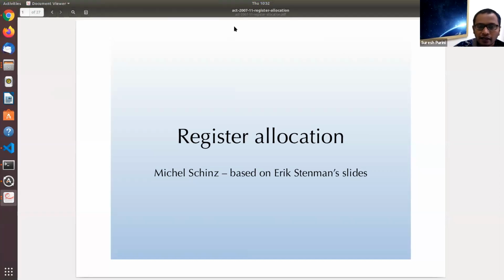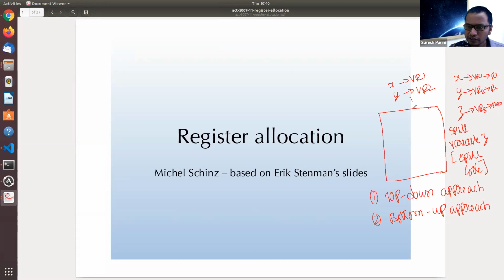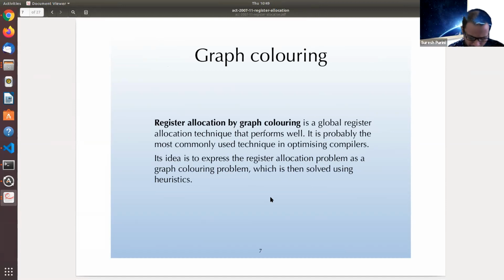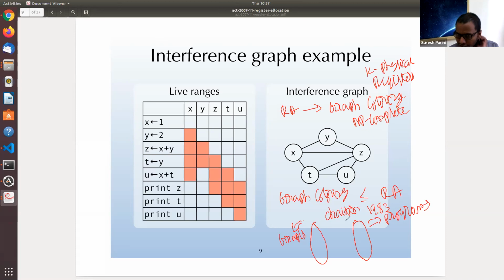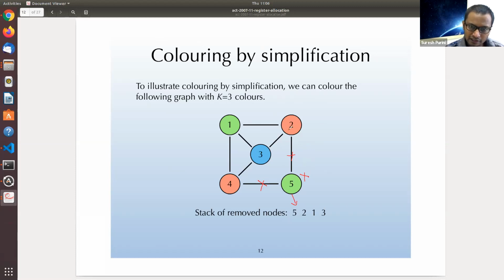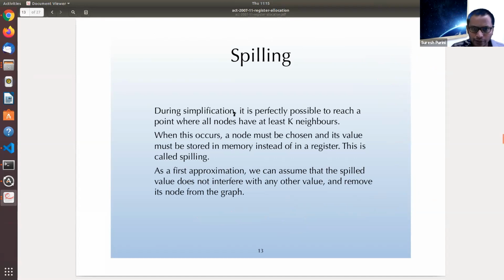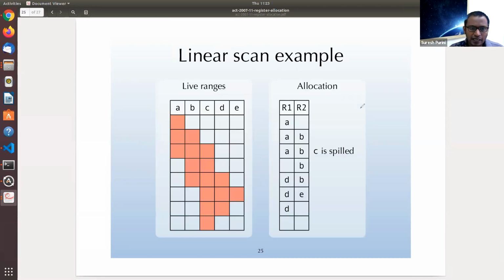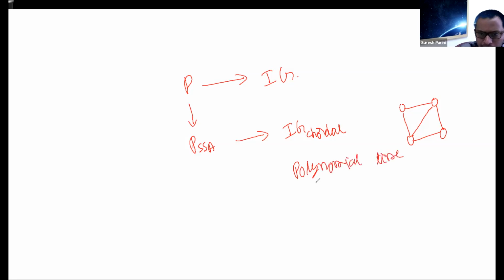L30 Global Register Allocation